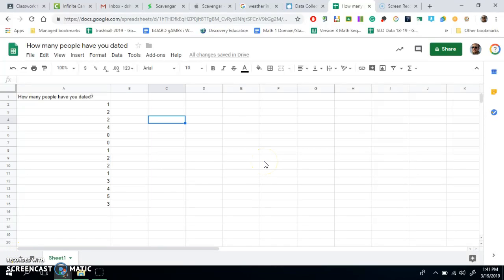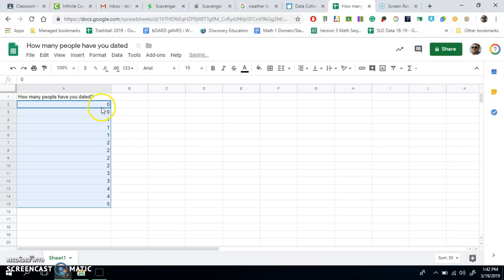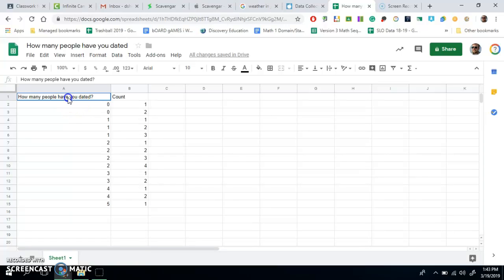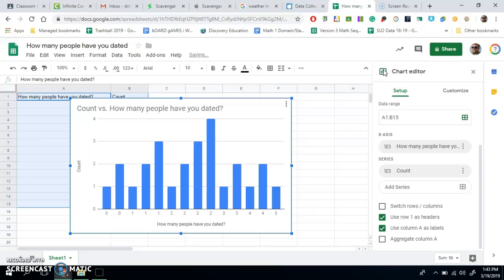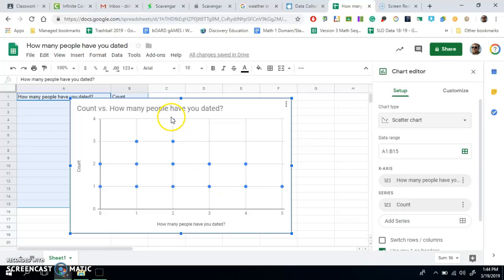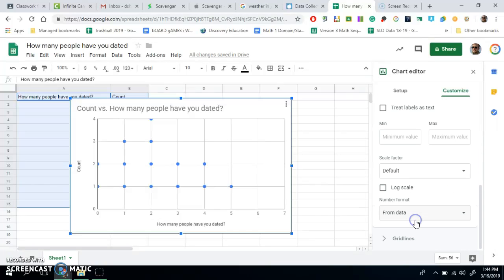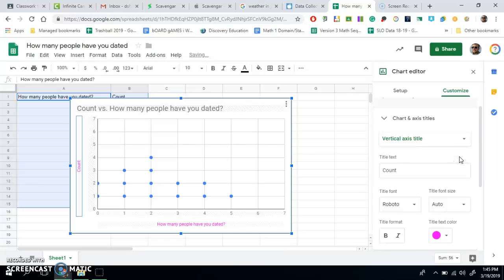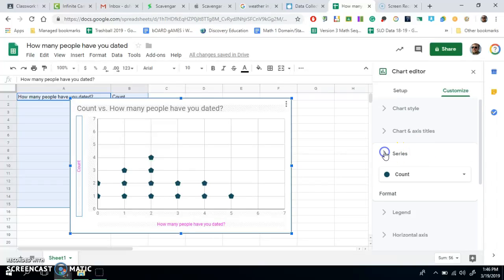How to Make a Dot Plot in Google Sheets